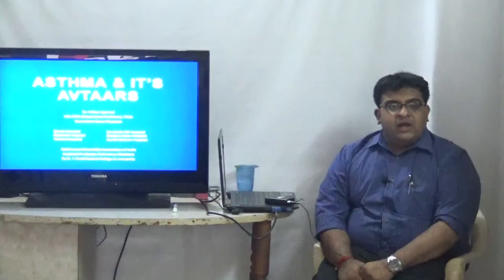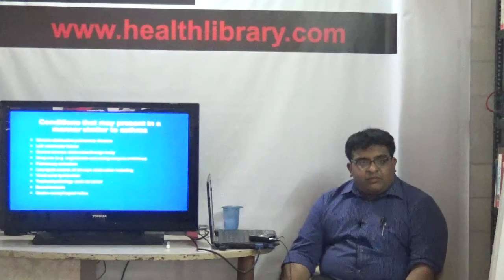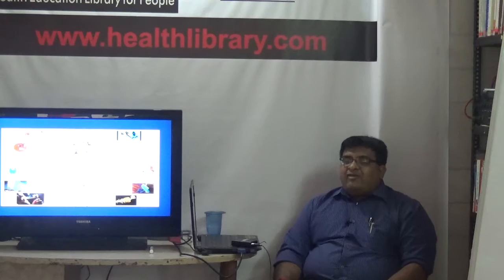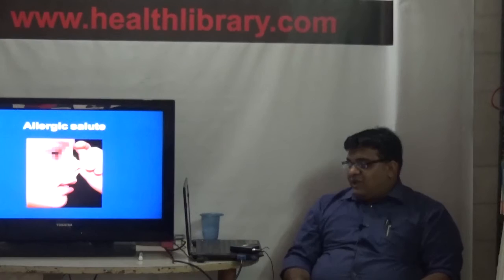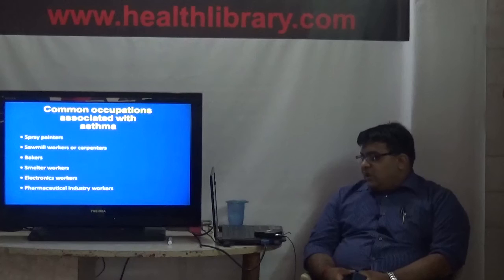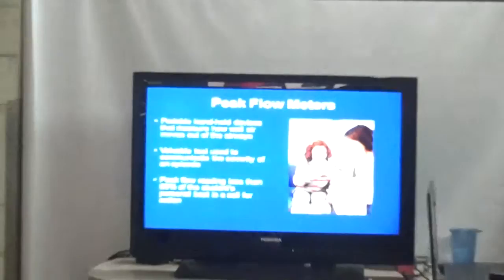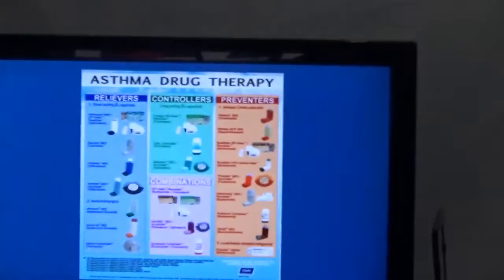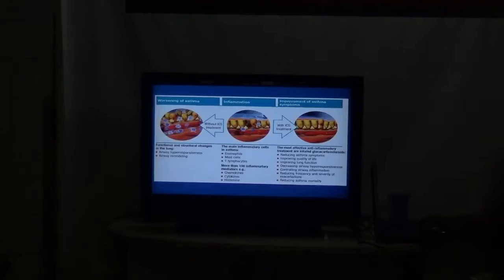Asthma & it’s Avataars By Dr. Aditya Agrawal HELP Talks Video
This video is a talk by Dr. Aditya Agrawal on 18 September 2016. Topic "Asthma & it’s Avataars". This is part of the HELP Talk series at HELP, Health Education Library for People, the worlds largest free patient education library